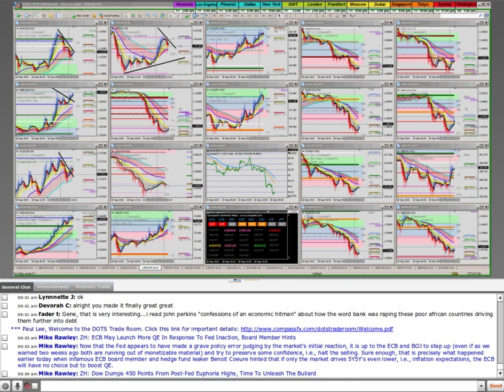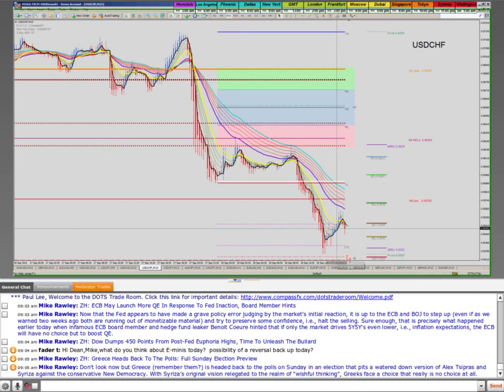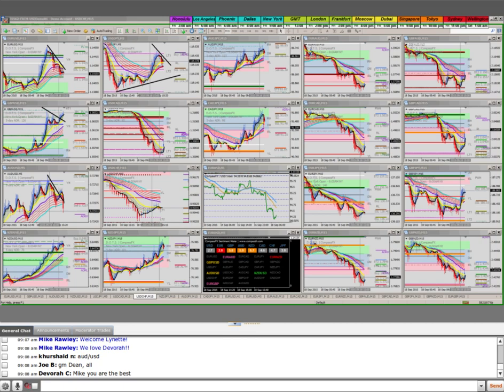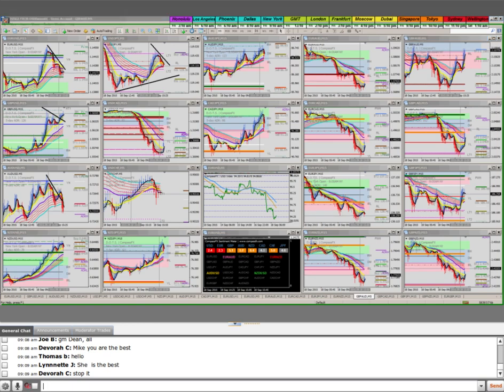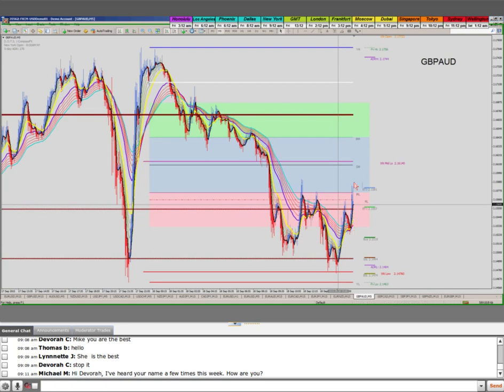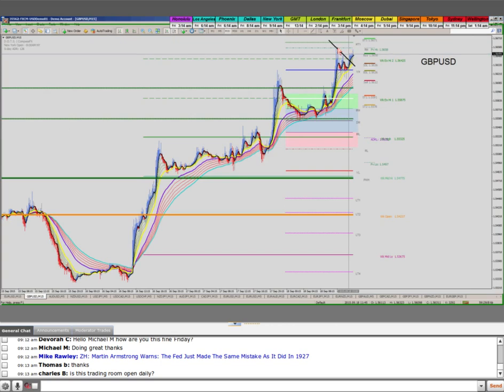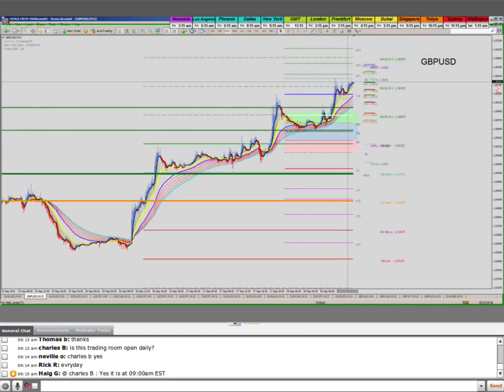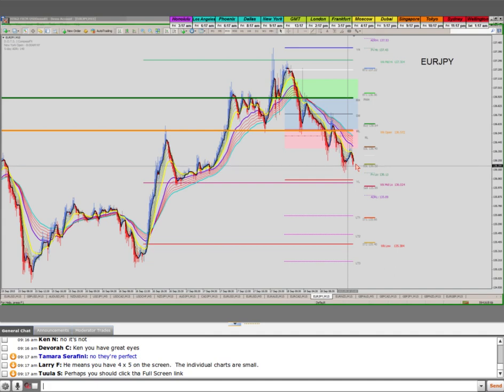Dean Malone DOTS Live Trade Room 18 Sept 2015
DOTS live trade room session.